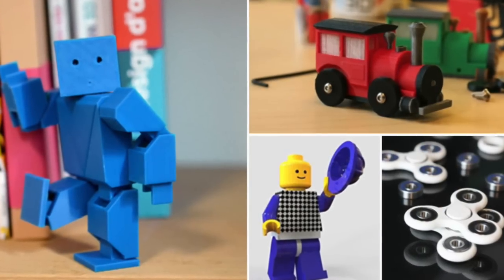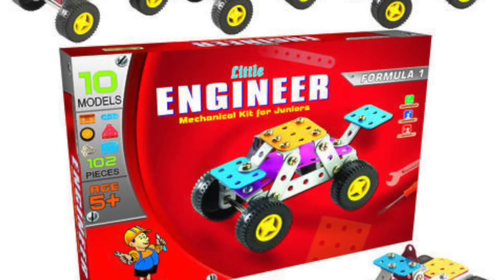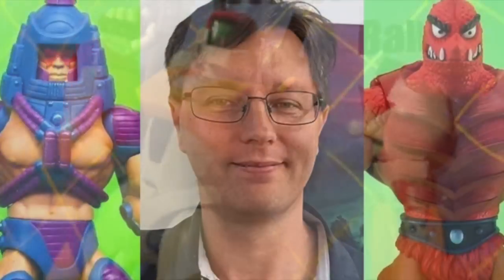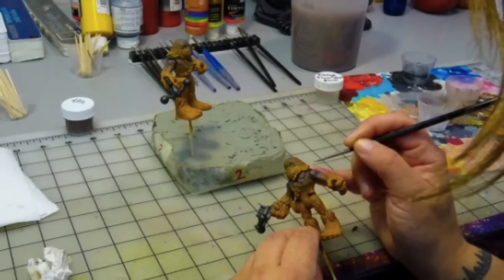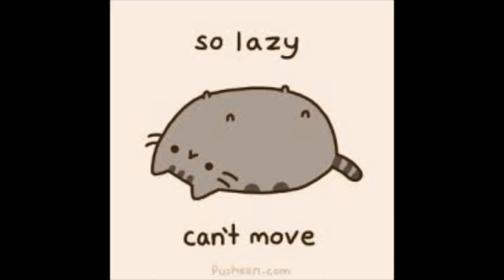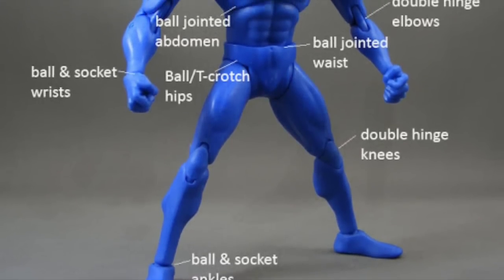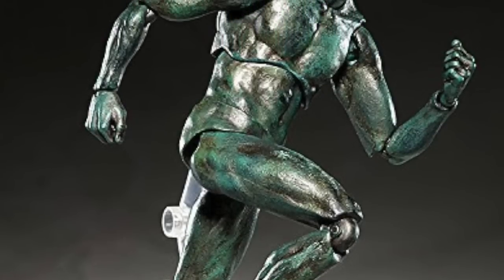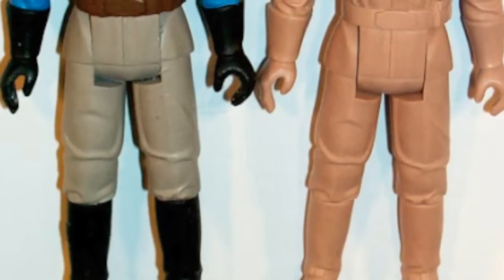Toy Engineers: the unsung heroes of the toy industry. What does a toy engineer do?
Scott Toy Guru Neitlich from Spector Creative gives industry insight to job of the toy engineer. What does this unsung hero  of the toy business.